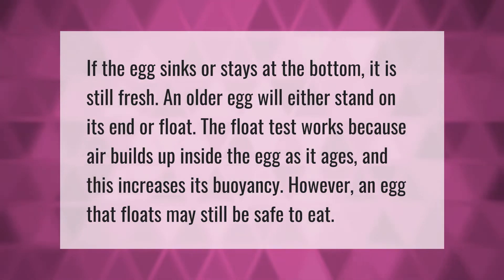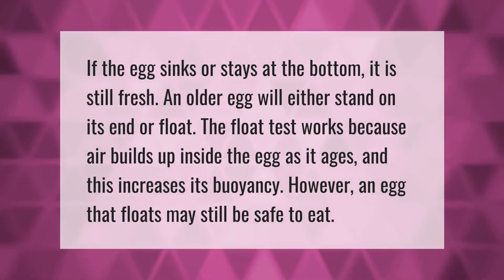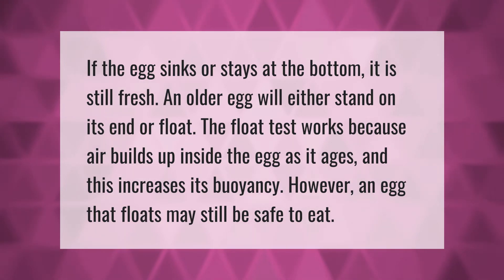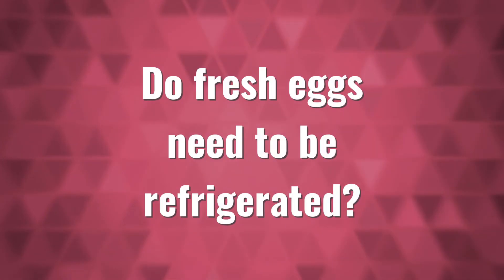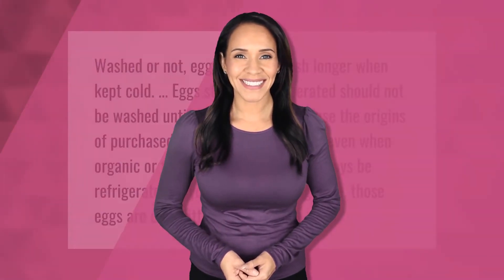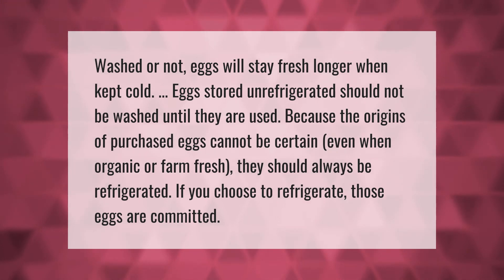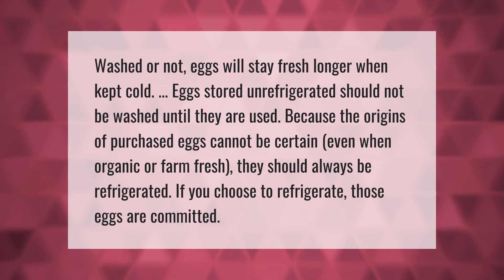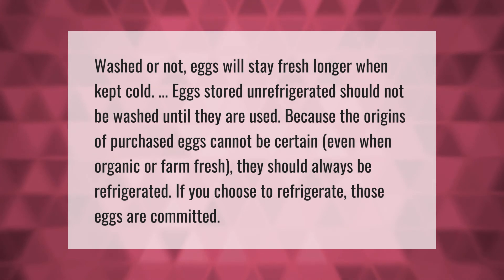Can you eat eggs that float?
00:00 - Can you eat eggs that float?
00:38 - Do fresh eggs need to be refrigerated?

Laura S. Harris (2021, May 26.) Can you eat eggs that float?
    AskAbout.video/articles/Can-you-eat-eggs-that-float-248626